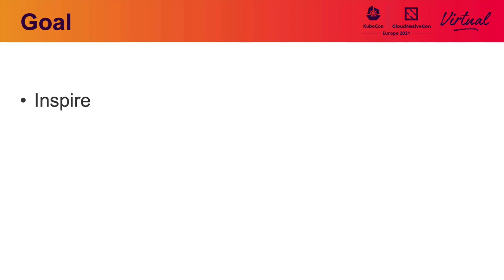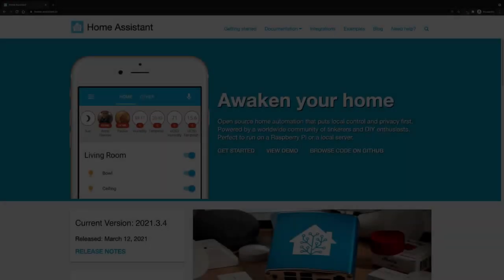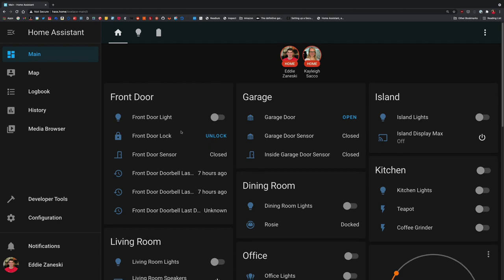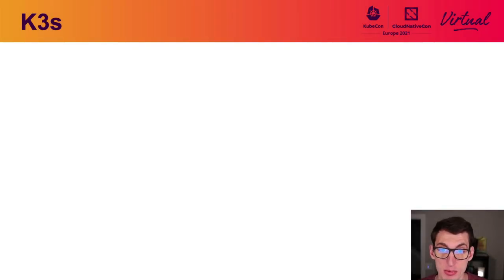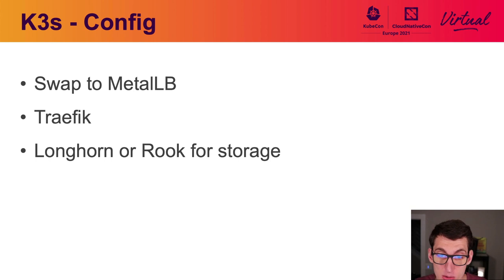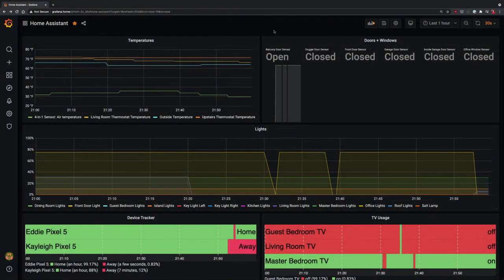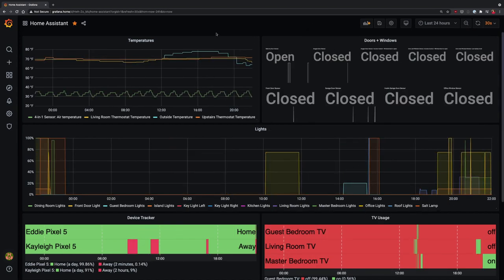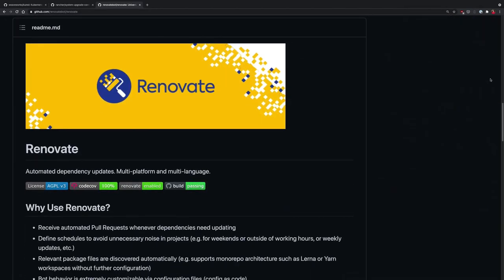Automating Your Home with K3s and Home Assistant - Eddie Zaneski & Jeff Billimek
Automating Your Home with K3s and Home Assistant - Eddie Zaneski, Amazon Web Services & Jeff Billimek, The Home Depot

Hey Google, turn off all the lights. Hey Siri, set the thermostat to low. Alexa, restart the nginx deployment. You may have dreamt (or had nightmares) about automating your home and connecting all things smart together. You probably haven't longed for doing all of that on top of Kubernetes. In this session you'll learn why you should and the benefits of having a homelab running Kubernetes. With everyone spending more time at home there has never been a better time to grab an old PC or a few Raspberry Pi's and install K8s. Eddie and Jeff will share their journeys of deploying Home Assistant, open source home automation software, on top of K3s, a lightweight K8s distribution. They'll cover unique solutions like building Device Plugins and using Node Feature Discovery to use external USB antennas for wireless smart home protocols. Ending with tying all of it together with Helm and using Flux for CICD. If you're looking for a personal project to learn Kubernetes this session is for you.